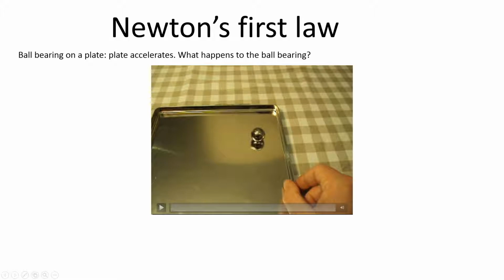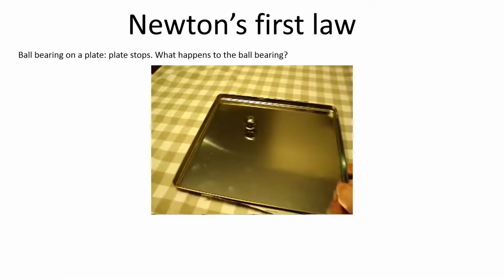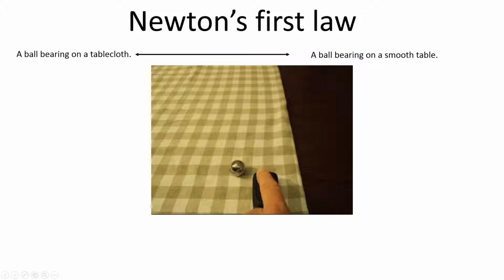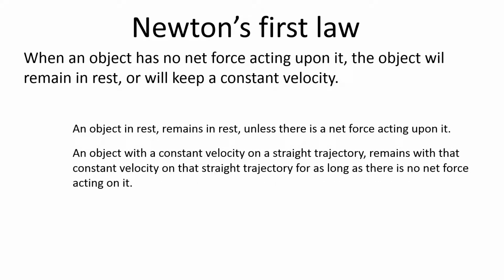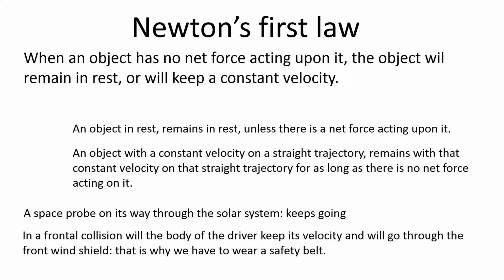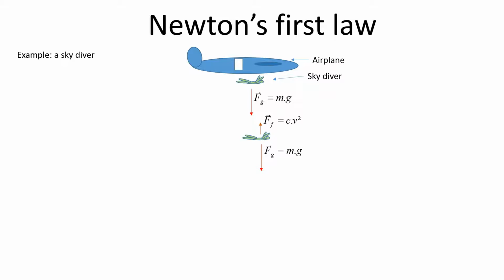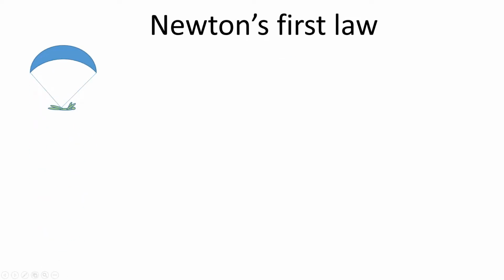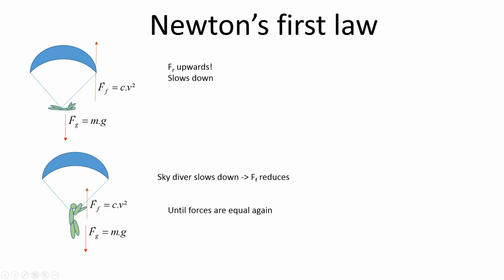Dynamics 1 Newtons first law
This video describes newton's first law and belongs to a series of teaching videos. They can be used by students or teachers, individual or in a flipped classroom environment.